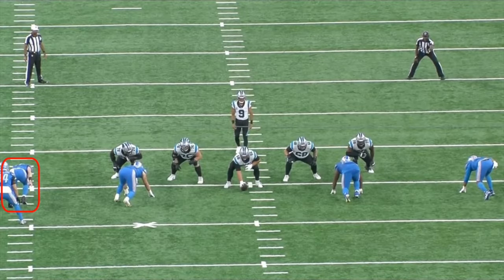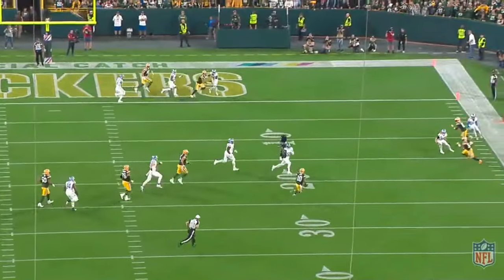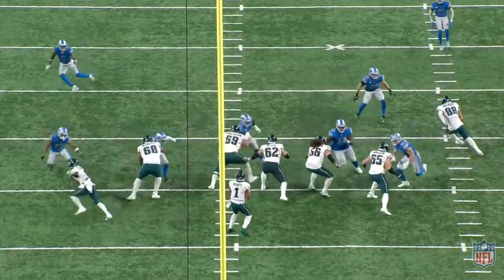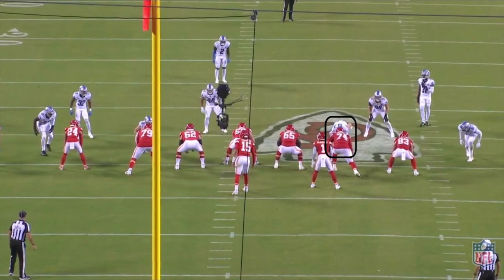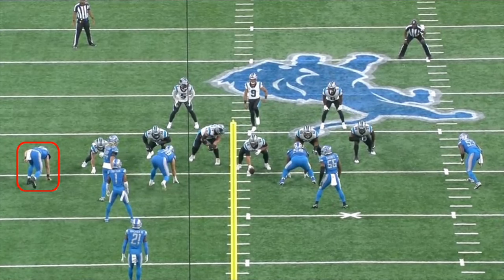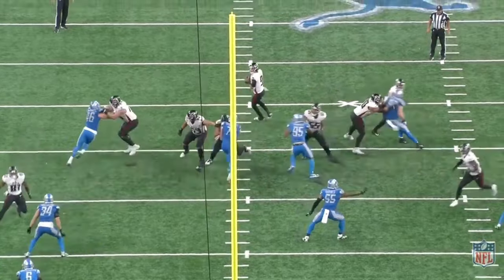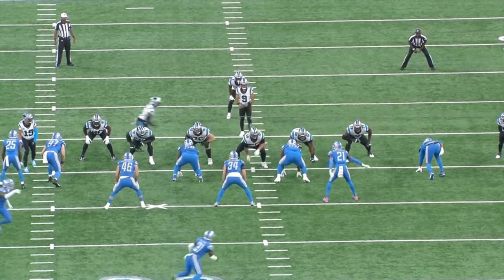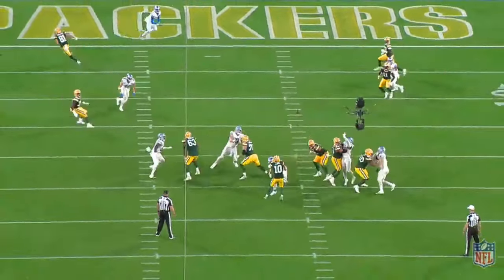Aidan Hutchinson's film will make you dizzy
Detroit Lions edge rusher Aidan Hutchinson has quickly developed into an elite pass rusher in his second NFL season. Here's how he consistently beats offensive linemen.